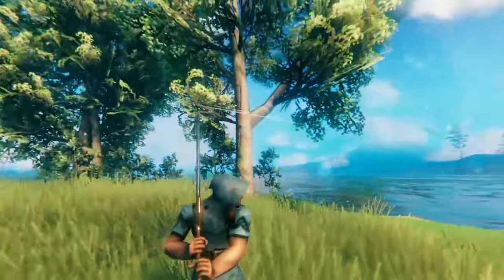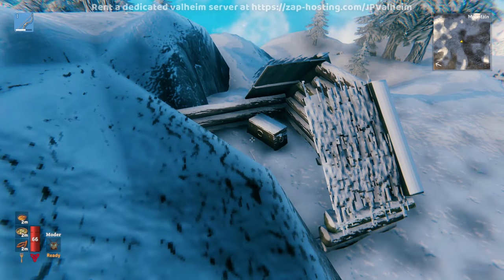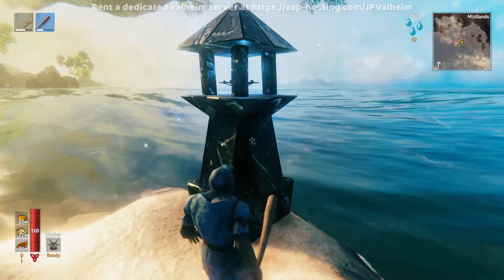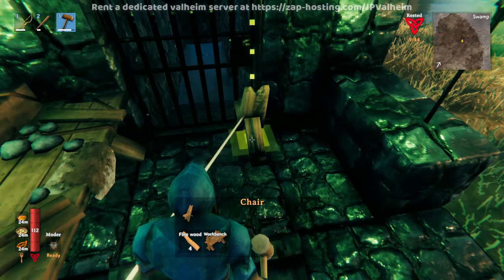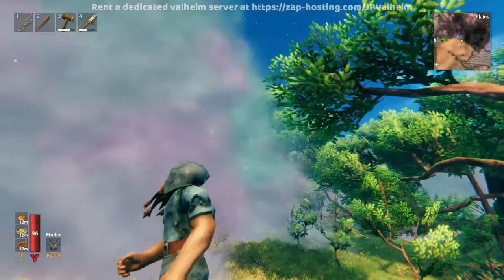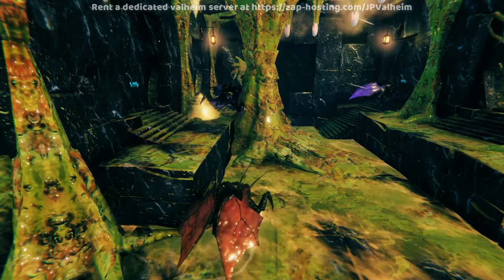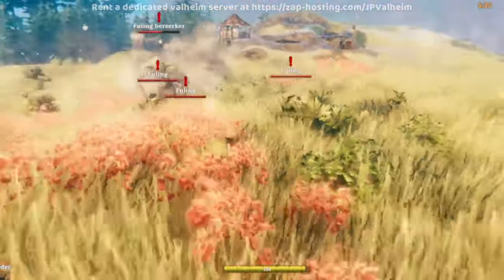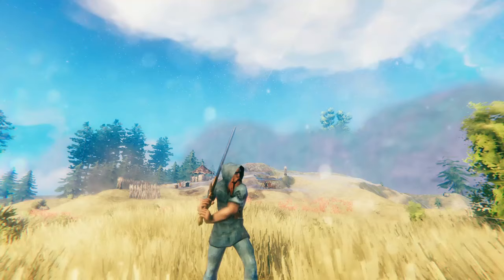Get Krom and Arbalest in Iron Age - Early Sequence Breaks in Valheim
Chapters
00:00 Introduction
00:17 Get Frost Arrows Early
01:05 Get Obsidian from Mountains Chests
01:55 Frost Arrows are Very Powerful
02:23 Black Marble Without a Pickaxe
03:13 Black Marble Using Stonecutter
03:39 Make Eyescream & Wolf Skewers Early
04:12 Enter Sunken Crypts with 4 Fine Wood
05:02 Doing Things Differently is Fun
05:21 Get Krom, Arbelast, and the Carapace Spear in Iron Age
06:07 Get Yggdrasil Without Axe
06:57 Kill Enemies With Enemies
07:20 Kill Brutes for Carapace Spear
07:39 1-3 Mines = 5 Black Cores
08:10 Get Scale Hide from Hare
08:52 Circle Growths to Survive
09:17 Using Arbalest
09:55 Wolves Can Kill Most Enemies